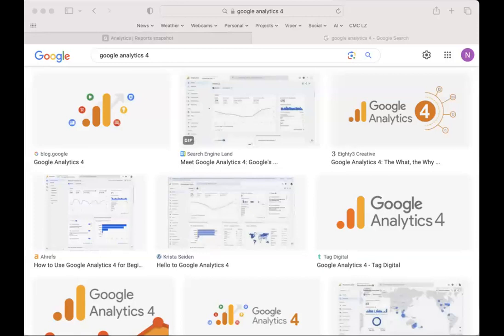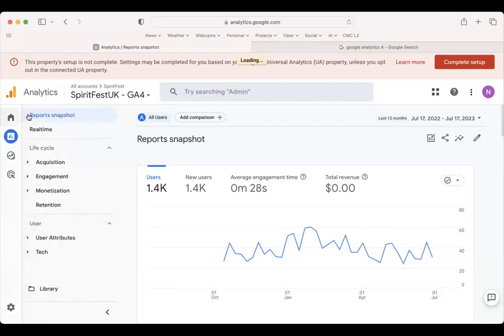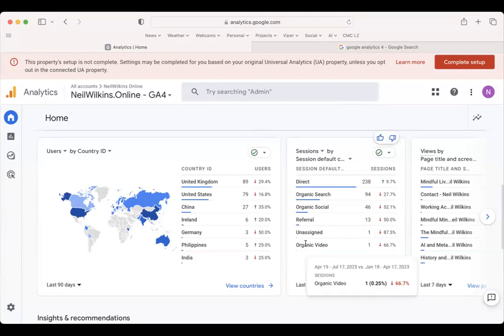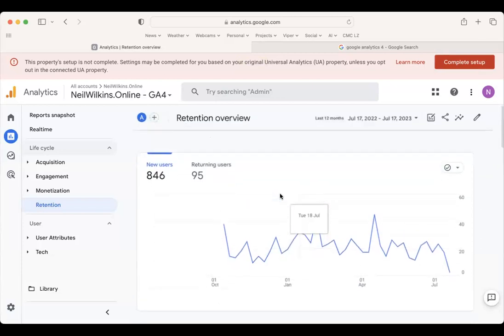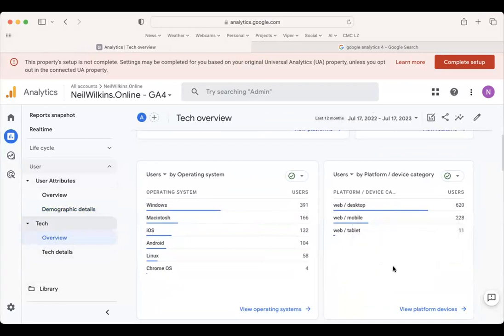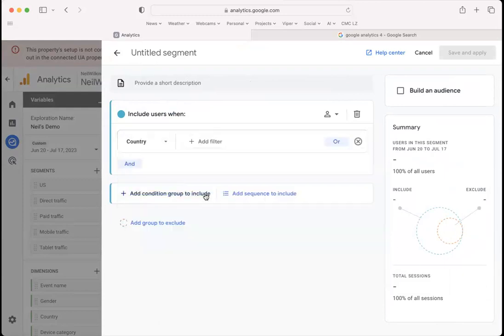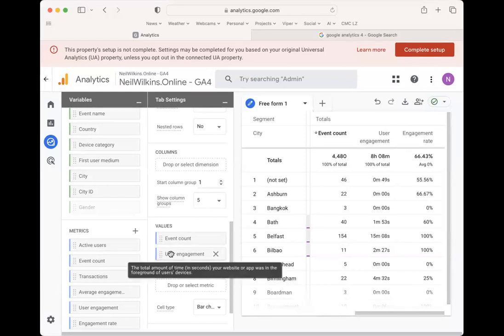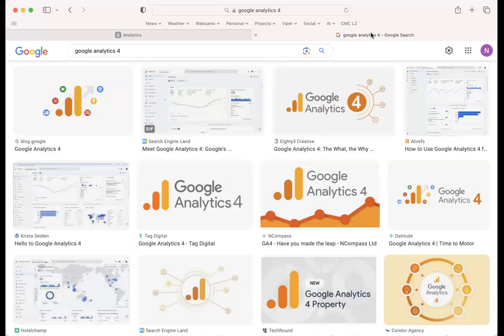GA4 Marketing Masterclass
Here are some of the reasons why you should be interested in GA4 as a marketer:

GA4 is more privacy-focused. GA4 is designed to be more privacy-focused than Universal Analytics, and it uses machine learning to fill in the gaps in data that is not available due to privacy restrictions. This means that you can still get valuable insights from your data, even if you are unable to collect all of the data that you would like.

GA4 is more cross-platform. GA4 is more cross-platform than Universal Analytics, and it can collect data from a variety of sources, including websites, apps, and even offline transactions. This means that you can get a more complete picture of your customers' behavior, regardless of how they interact with your brand.

GA4 is more predictive. GA4 is more predictive than Universal Analytics, and it can use machine learning to predict future behavior. This means that you can use GA4 to identify trends and opportunities that you may not have been able to see before.
Overall, GA4 is a powerful tool that can help you improve your marketing campaigns. If you are interested in the future of marketing, then you should be interested in GA4.
Here are some additional resources that you may find helpful:

Google Analytics 4: What Marketers Need To Know... And Do... Today!

Important Definitions of GA4 Features

Dimensions: These are attributes of your data. For instance, the page on which a visitor lands or the country where a user is located are both dimensions. In GA4, there are four types of dimensions: Event, Item, User, and User Property. Each has a distinct set of parameters. Event and Item dimensions are associated with events, while User and User Property dimensions are tied to users.

Filters: These are rules you apply to data in order to include only a specific subset of it in a view. For example, you might create a filter to exclude internal traffic or to only include traffic from a specific country. In GA4, you can create filters at the property level to limit the data that is included in your reports. You can also use filters when creating reports to isolate specific segments of your data.

Events: Visitor interactions with content that can be tracked independently from a webpage or a screen load. Downloads, link clicks, form submissions, and video plays can all be tracked as Events.

Parameters: Additional bits of information that can be attached to events to provide more context. Parameters might include the value of a transaction or the name of a piece of content.

User: A unique visitor to the website. Visitor are identified across sessions using a unique identifier.

Session: A group of visitor interactions within a given time frame on your website. A single session can contain multiple page views, events, social interactions, and e-commerce transactions.

User Property: Attributes that describe segments of your visitor base, such as language preference or geographic location.

Engagement Time: A metric that shows the total amount of time visitors are actively engaging with your website or app.

Event Scoped User Property: User properties that only apply to future events after being set.

User ID: A feature that allows you to associate engagement data from multiple devices and multiple sessions with unique IDs.

Conversions: The key actions you're tracking that users complete on your site. Examples might include completing a purchase, signing up for a newsletter, or submitting a contact form.

Funnels: A series of steps you expect users to take towards a conversion. In GA4, funnels are flexible and can be built retroactively.

Paths: The sequence of events that lead users towards conversion. Paths analysis can help you understand the journey of your visitors.

Segments: Groups of users that share common attributes. In GA4, you can create custom segments for more granular analysis.

Audiences: A group of visitors who share similar characteristics, behaviours, or experiences. You can create custom audiences to understand and engage with specific user groups more effectively.

Attribution Model: Rules that determine how credit for conversions is assigned to different visitor interactions. GA4 includes several default models and also allows for custom attribution models.

Cross-platform tracking: With GA4, you can track user behaviours across different platforms (web, Android, iOS), which provides a more comprehensive view of the customer journey.

Analysis Hub: A section of GA4 where you can conduct advanced analysis of your data, such as exploration, path analysis, segment overlap, and funnel analysis.